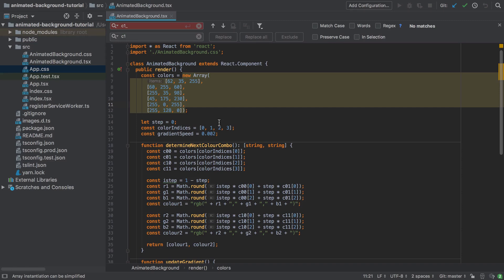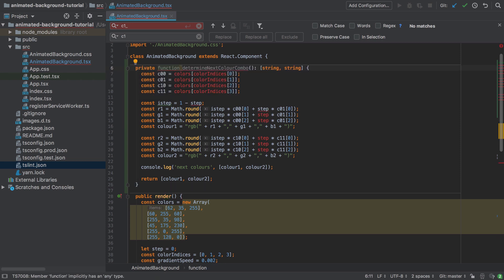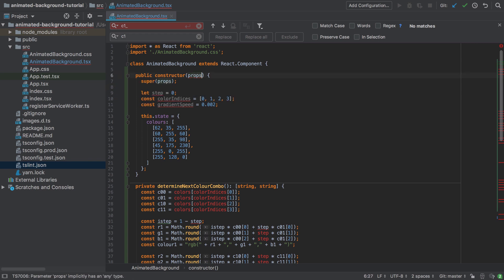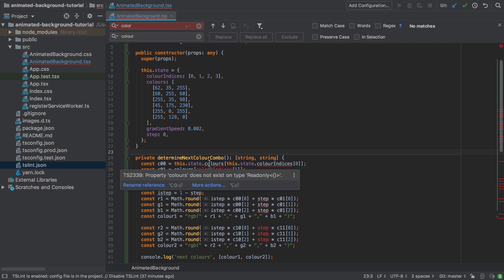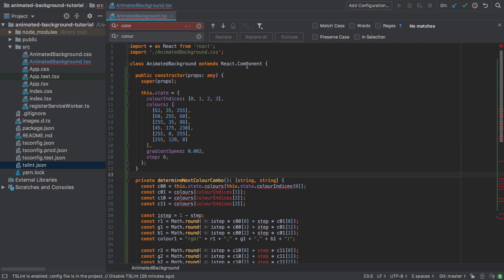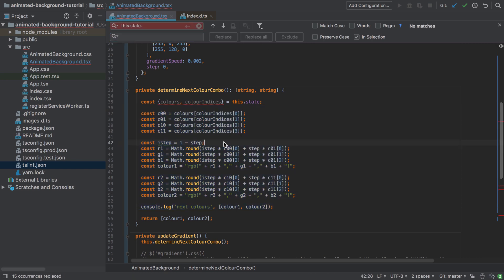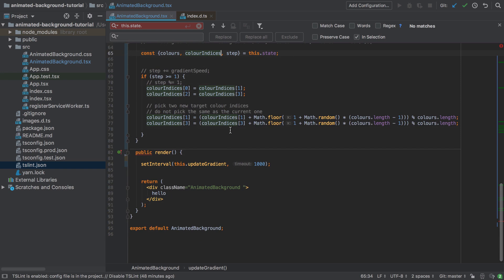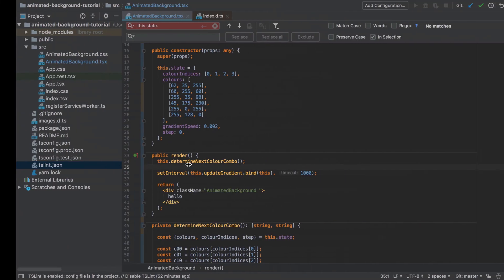From jQuery To TypeScript - [2/3] - How, and Why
At this point we have a working website, but it doesn't do what we'd expect. All we've done is migrate some code over, and broken most of it :)

Let's continue on.